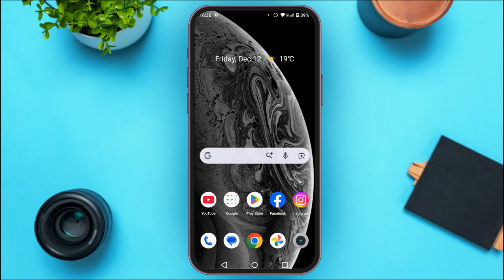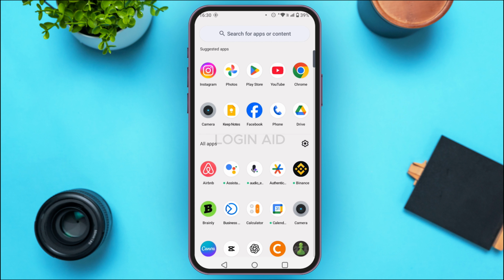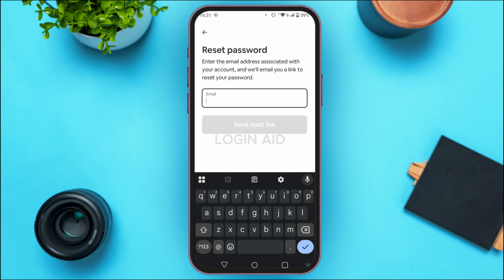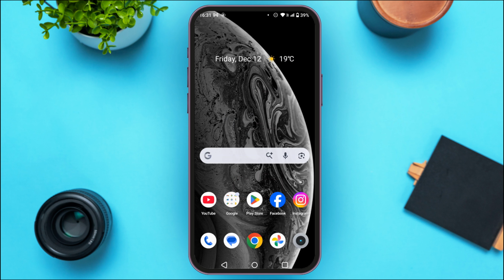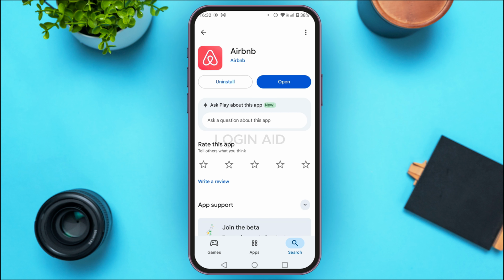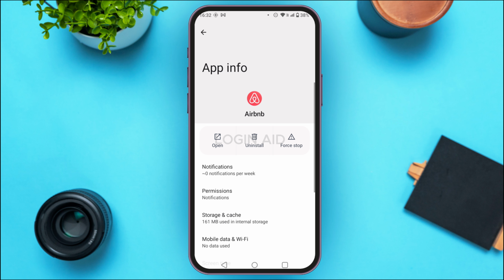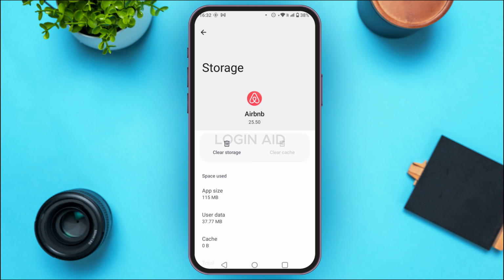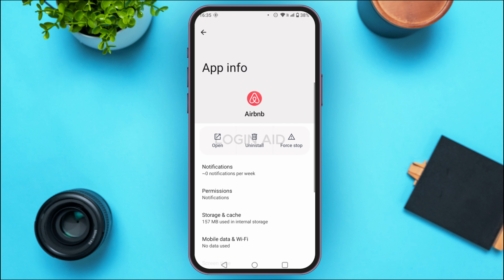How To Fix Airbnb App Login Issues | Repair Airbnb Sign In Errors 2026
This tutorial explains the most common reasons why the Airbnb app won’t let you log in and how to solve them. Learn how to recover your account, update the app, fix network or device compatibility issues, and resolve verification or security errors.